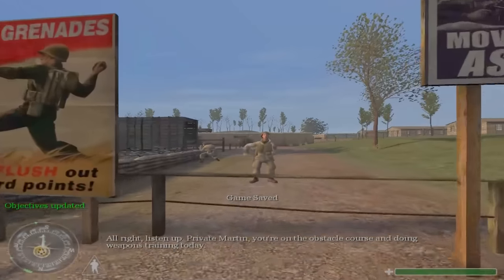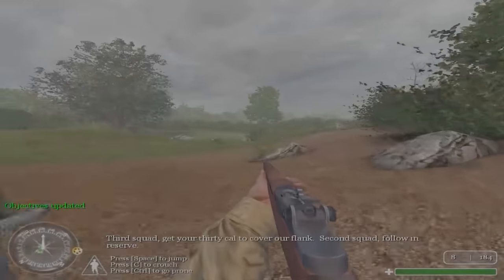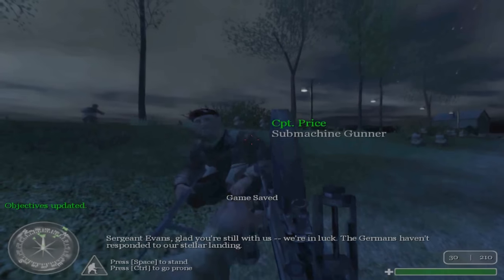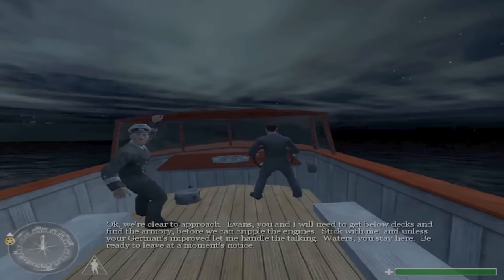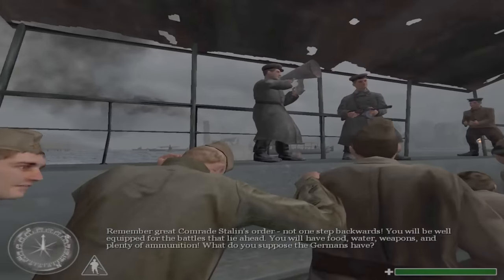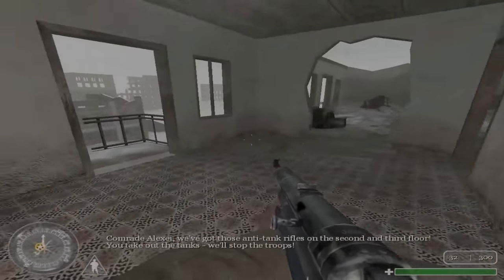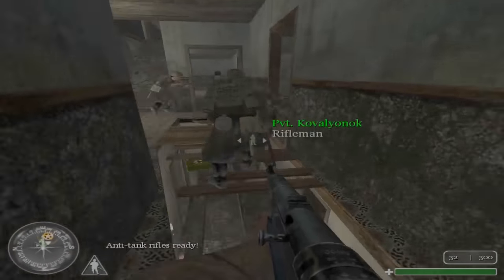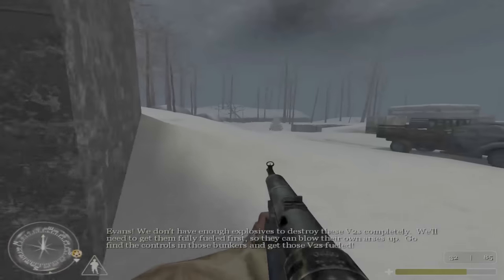Call Of Duty 1 - Full Game Walkthrough Gameplay & Ending (No Commentary Playthrough) (COD 1 2003)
Call Of Duty 1 - Full Game Walkthrough Playthrough Gameplay Part 1 and Ending (COD 1 2003) (No Commentary Longplay Let's Play)

Call of Duty is a 2003 first person shooter video game developed by Infinity Ward and published by Activision, the first installment of the Call of Duty video game series.

This full game complete walkthrough includes all missions, all levels and chapters, main story and ending of the game for PC.

Gaming system:
Video card - Asus nvidia GeForce GTX 760 DC2OC 2GB DDR5
CPU - Intel Core i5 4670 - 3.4 GHz (3.8 GHz boost)

Operating system: Windows 7 Utimate 64 bit

Video is recorded with nvidia Shadowplay software.